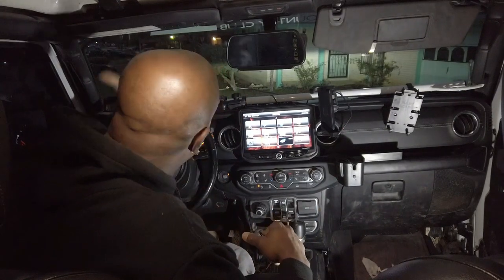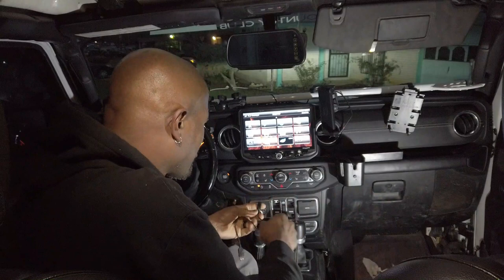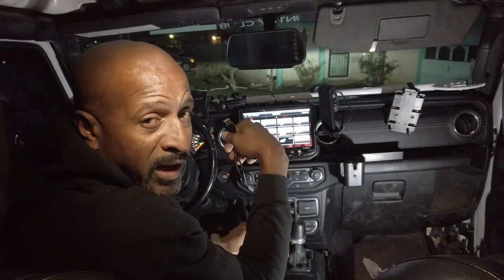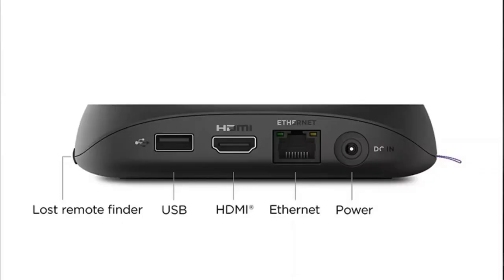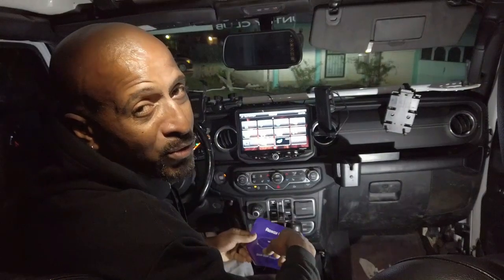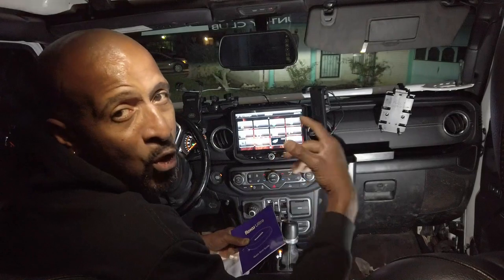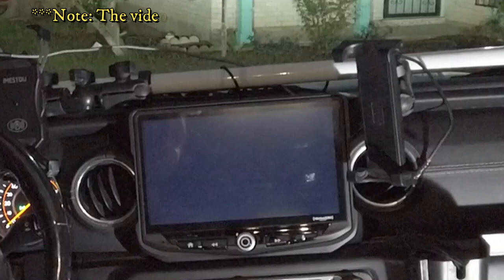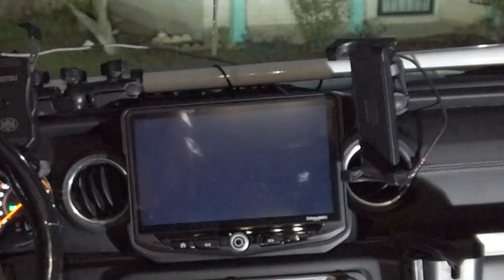You can watch videos in your ride on your Stinger radio using a Roku!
Just a short video to inform anyone that has a stinger audio setup or similar that you can use a Roku in your vehicle for streaming services and videos on a USB. Watching videos on the Heigh10 is already possible, but his will allow you to stream and watch videos. I had to make sure it works before I put the information out.

I know that there are numerous videos on how to use a firestick and other media devices to watch streaming and usb videos on auto entertainment systems that utilize an HDMI input. There is even a cable that you have to purchase that will allow you to use the Firestick to watch USB videos. But the Roku has a USB port built in and you can power it in your vehicle.